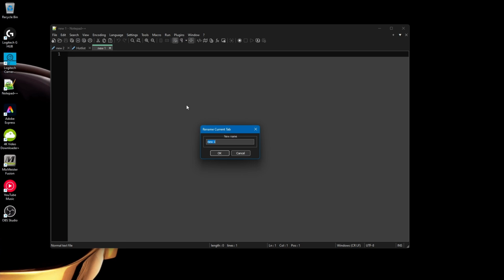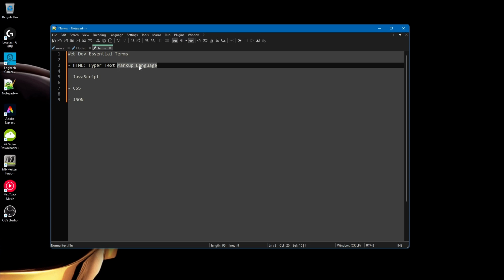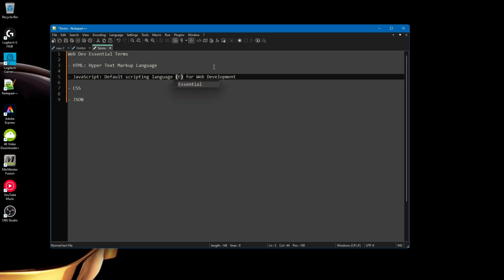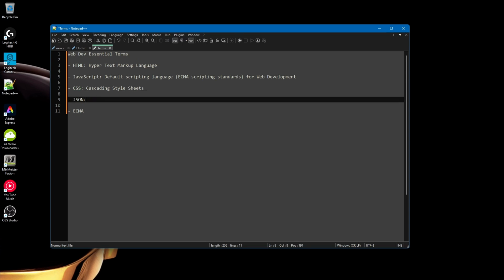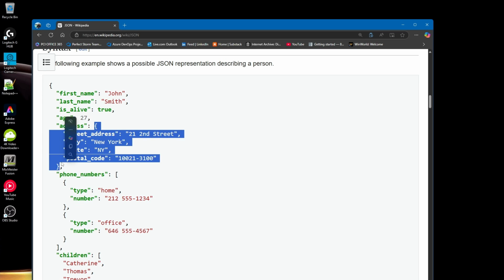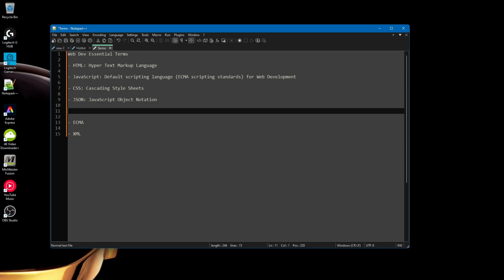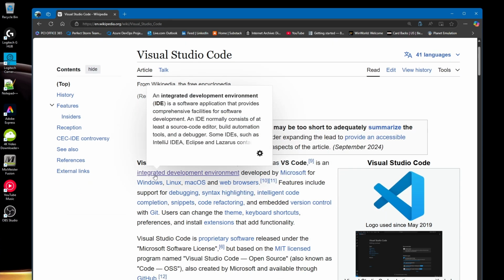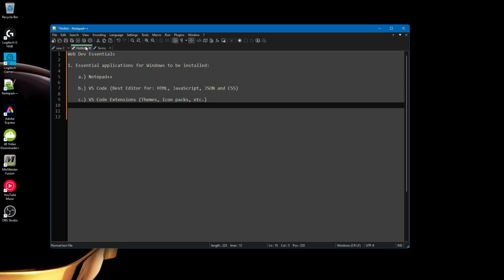Web Dev Essentials Part 2